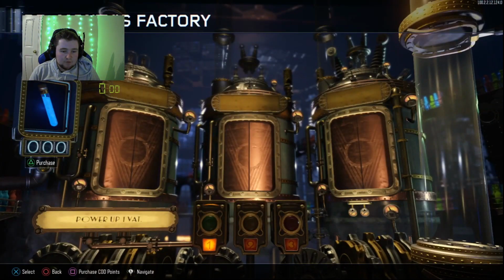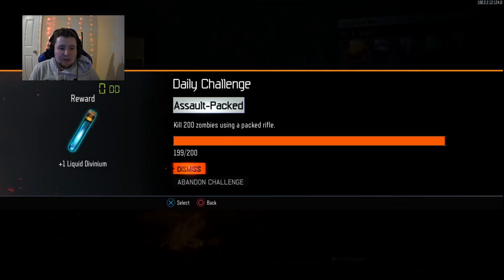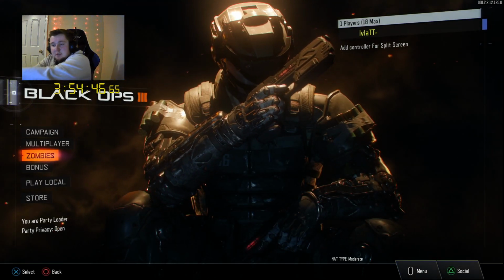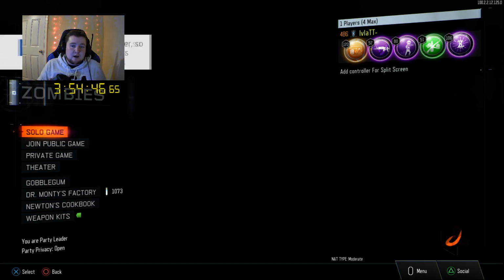LD GLITCH SOLO UNLIMITED LIQUID DIVINIUM GLITCH | HOW I MADE 10k+ LDs IN ONE DAY!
Starting from 0 LDs and getting over 1000.

Catch me live on TWITCH!!